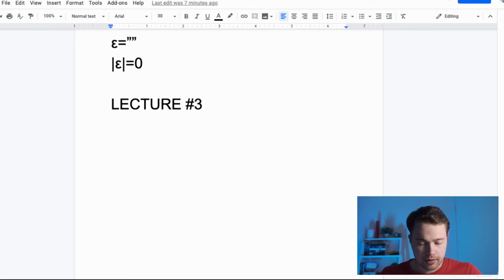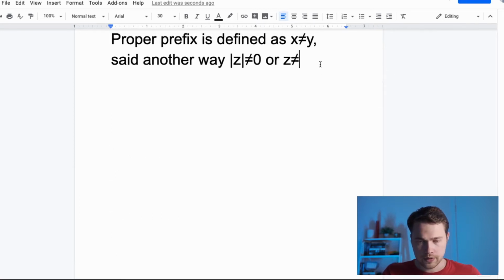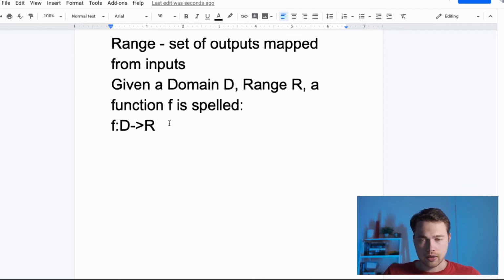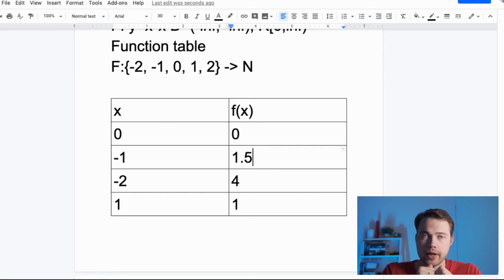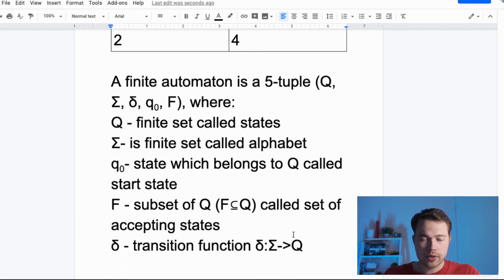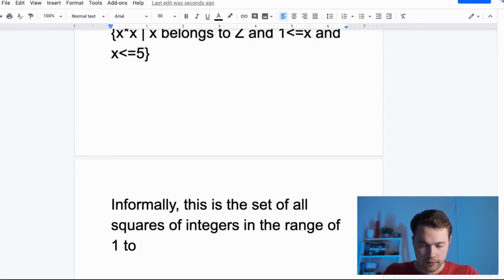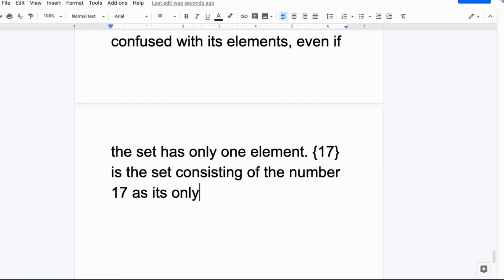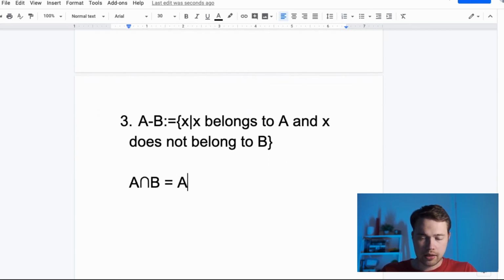CS350 Lecture #3 - Defintions & Set Formers